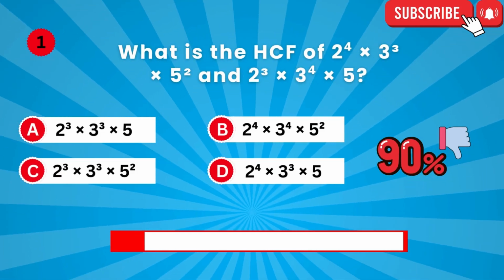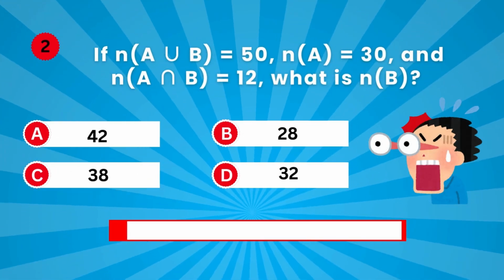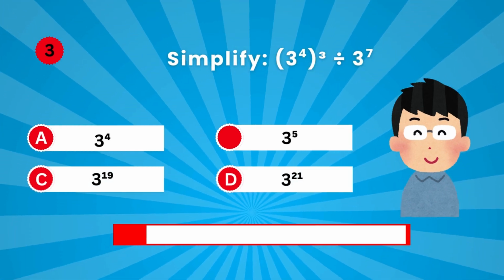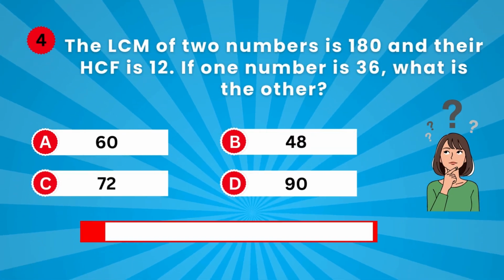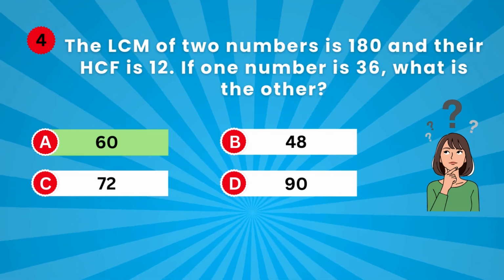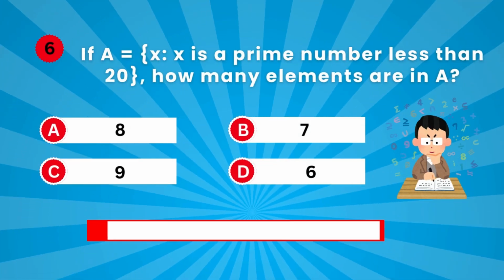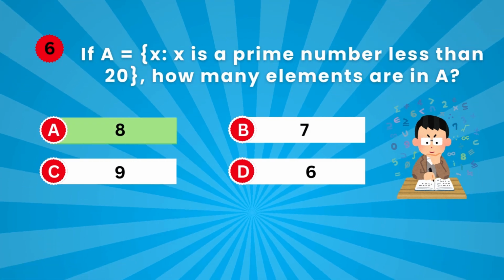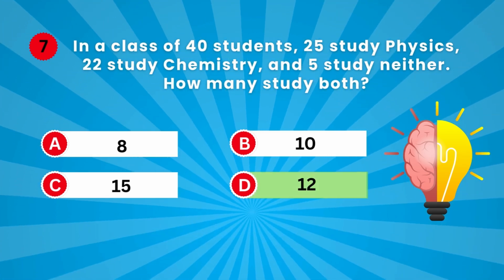IGCSE MATH QUIZ Unit 1 Exam Preperation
IGCSE Math Unit 1 – Number (Part 1) is the foundation of your entire IGCSE Mathematics syllabus. In this video, we break down Number concepts step by step, making them easy, clear, and exam-focused for students at all levels.

📘 This lesson is perfect for:

IGCSE Math students
Cambridge IGCSE (0580 / 0607) learners
Beginners who want strong basics
Students preparing for exams, tests, and assessments

✅ What you will learn in this video:
Number system explained clearly
Integers, whole numbers, and natural numbers
Prime numbers & factors
Multiples and divisibility rules
Exam-style explanations based on IGCSE marking schemes

🎯 This Unit 1 Number (Part 1) video is designed according to the latest IGCSE syllabus, helping you build confidence and score higher in exams.

📌 Watch till the end to strengthen your core concepts — this topic appears frequently in IGCSE exams.

👍 If you find this helpful:
Share with friends who are struggling with Math